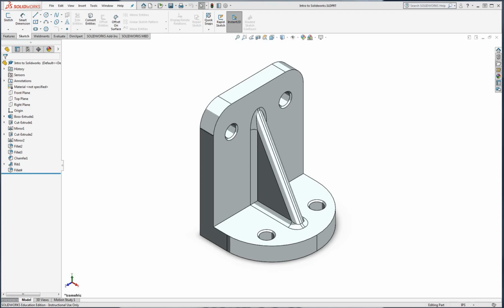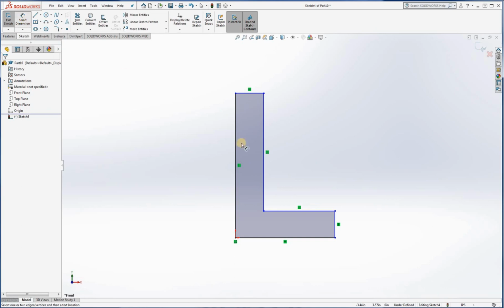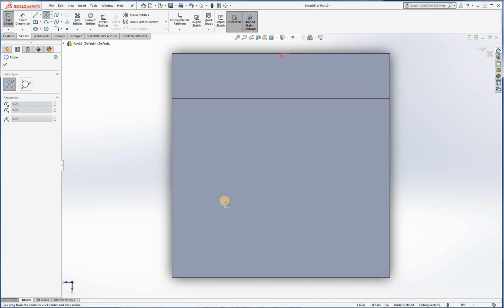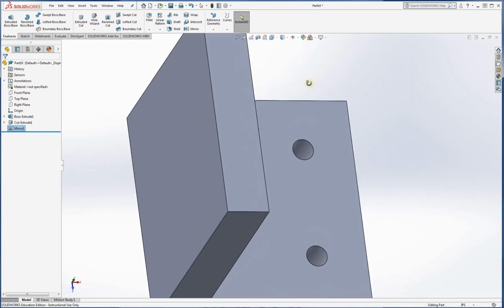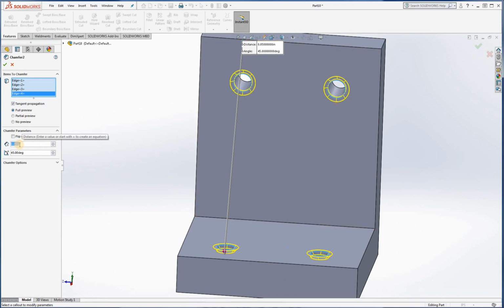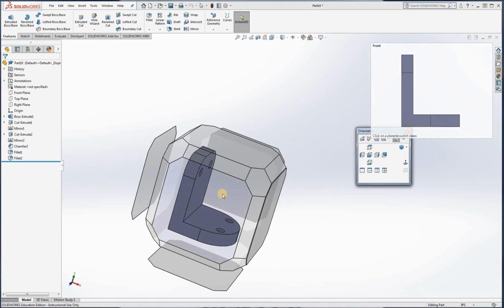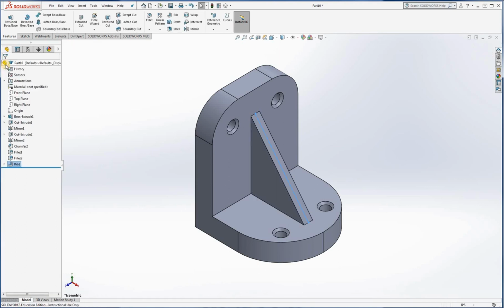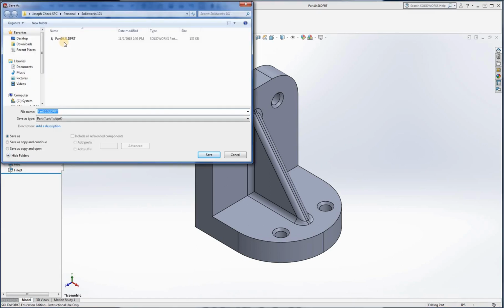SolidWorks 101 Introduction to Modeling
In this video we dive into the basics of modeling in SolidWorks. Whether you are new to SolidWorks or even if you have some experience in other CAD modeling software, this video should be a good kick-starter to understanding the mechanics and layout of SolidWorks, as well as an overview of what tools are available and maybe a few tips and tricks along the way.